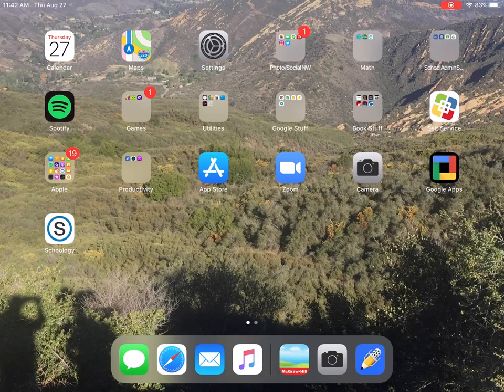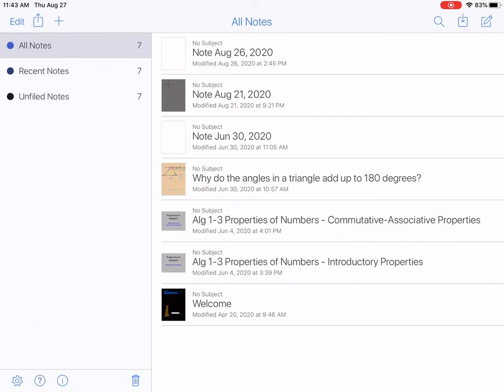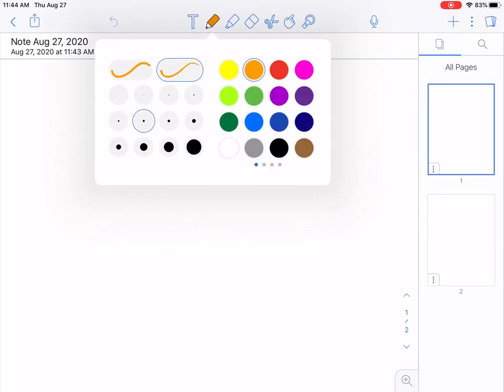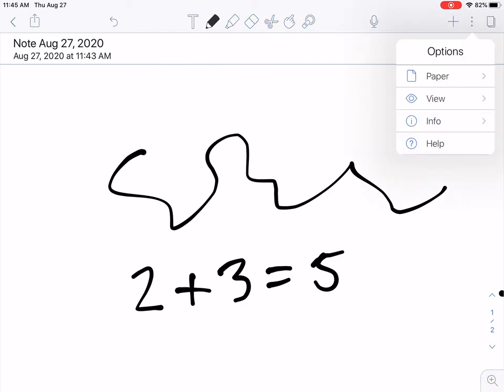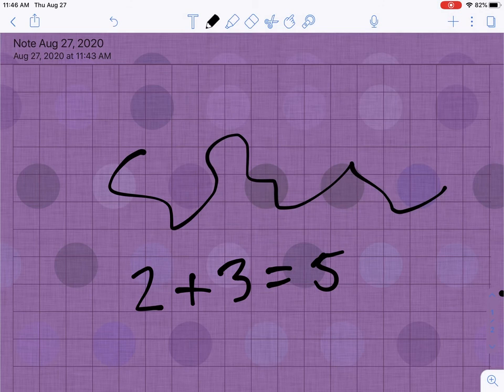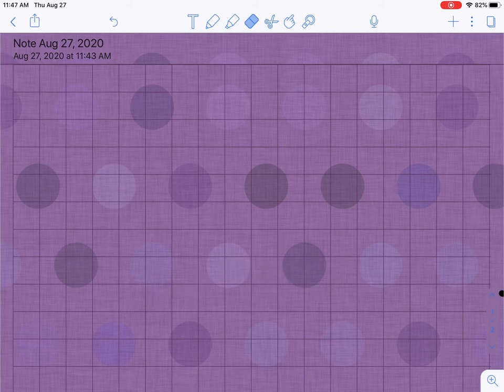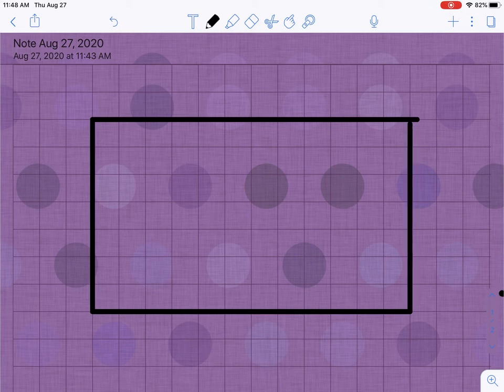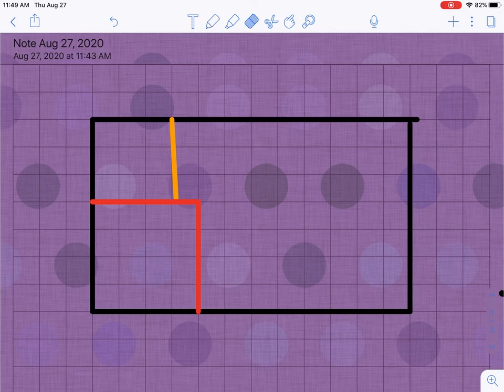Basic Features on Notability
A slightly wandering but hopefully helpful guide on how to use a few key features in the app Notability.